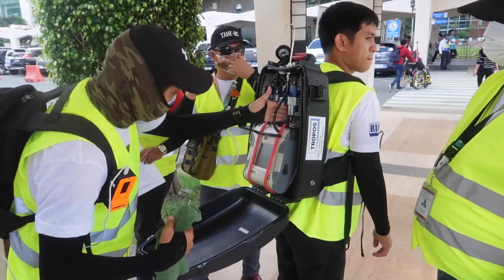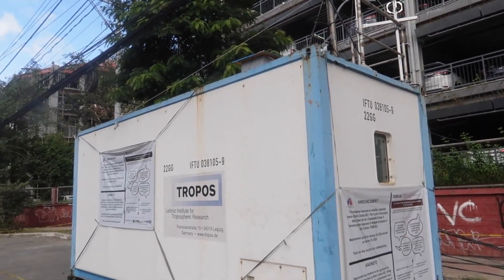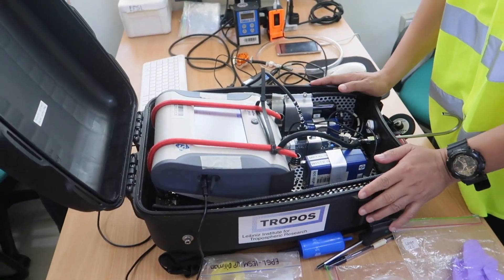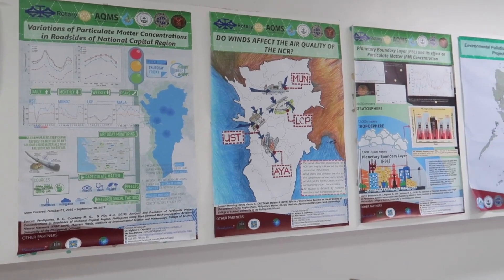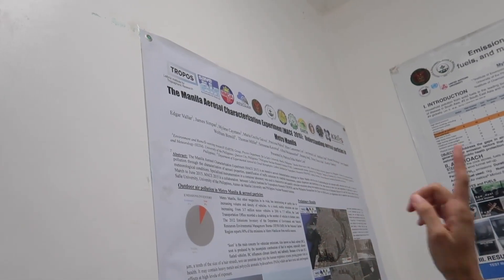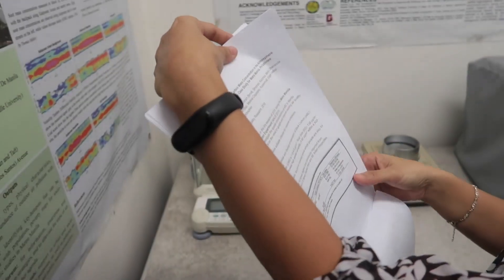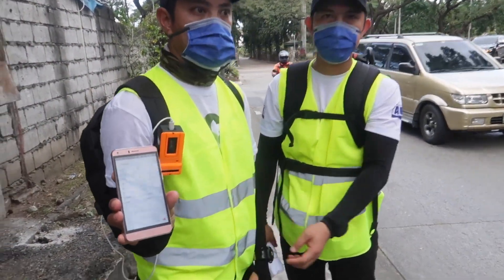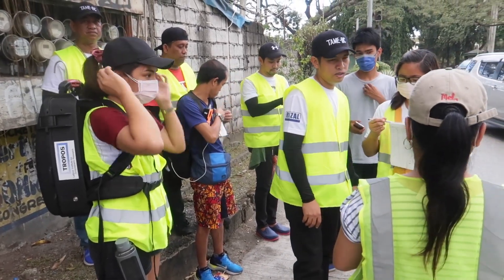Metro Manila Air Quality Monitoring - Late Upload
Did you know this kind of air quality monitoring was happening? Driving policy change in Quezon City and other parts of Metro Manila.

Hopefully one day PUVs will have to pass a legitimate test before they can get their registration. It would hugely improve air quality and push PUV Modernization to a noticeable level.

QC team:
Patrick Alzona
Glaiza Esparrago
Mark Dela Cruz
Ryan Paculan
Rodel Del Valle
Ricardo Romualdo
Rolando Calunod, Jr.
Rolando Publico, Jr.

UP Diliman team:
Dr. Mylene Cayetano
Greg Castillo
Raian Lapresca
Melody Batongbakal
Sheryllyn Linda
Amalia Liquigan
Daniel Lor

This video was uploaded to my Facebook page on March 9, 2020.